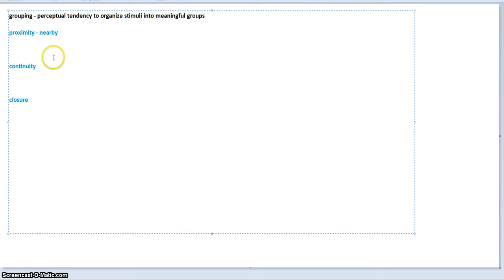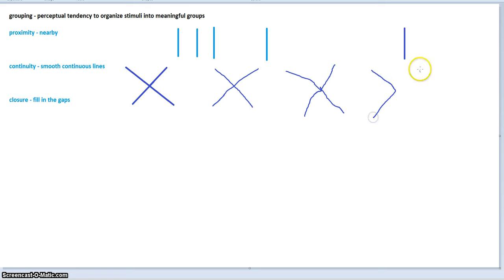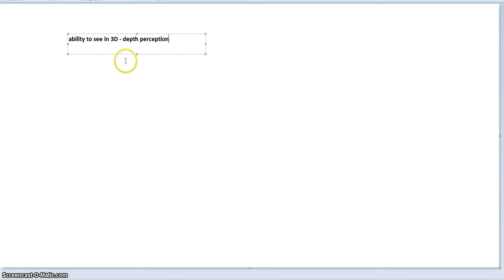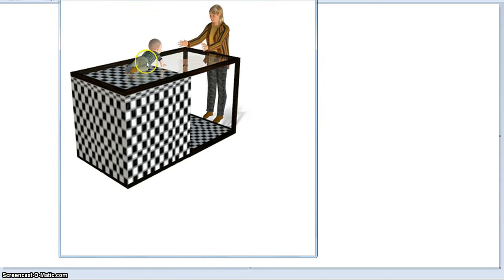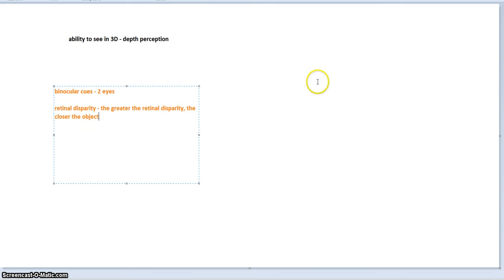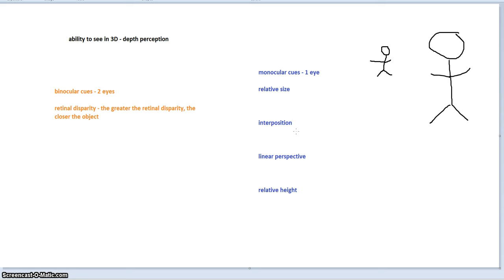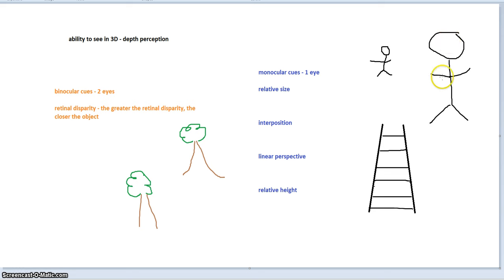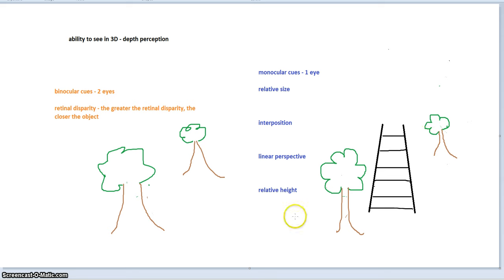5.3 depth perception and grouping